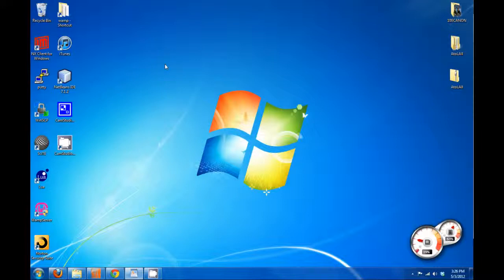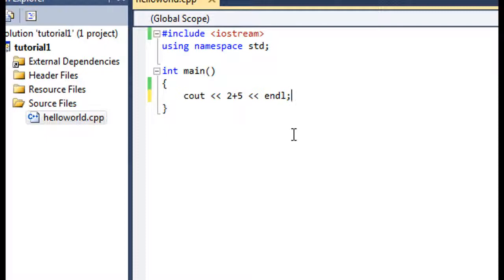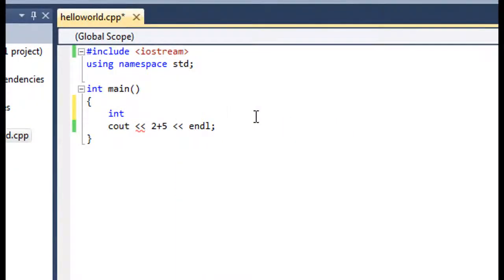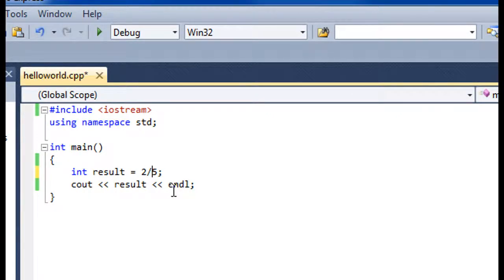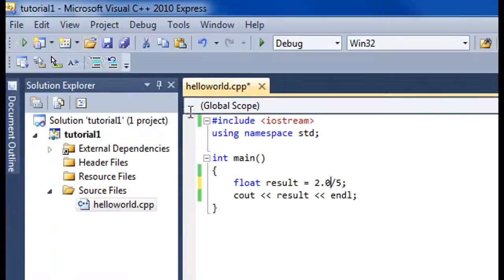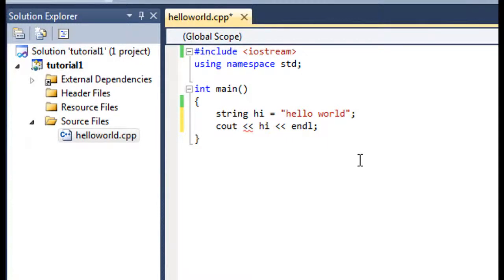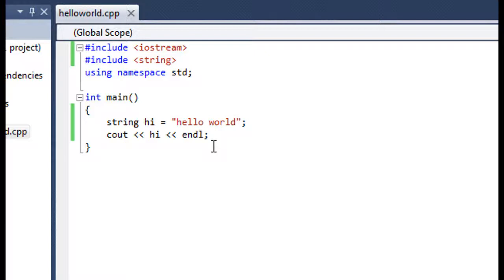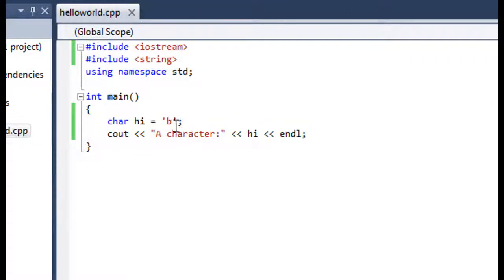C++ Data types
We introduce some of the data types in C++ and how to use memory to store data